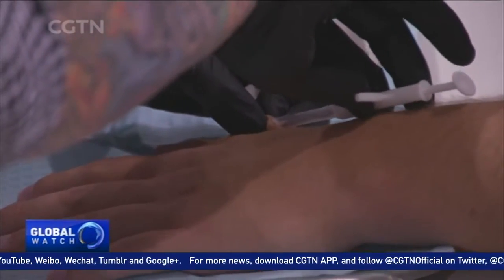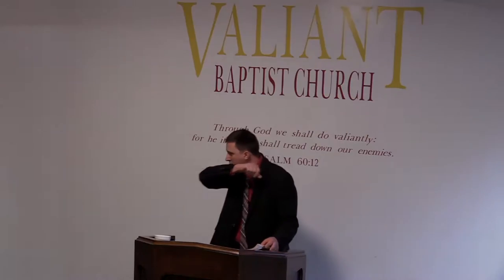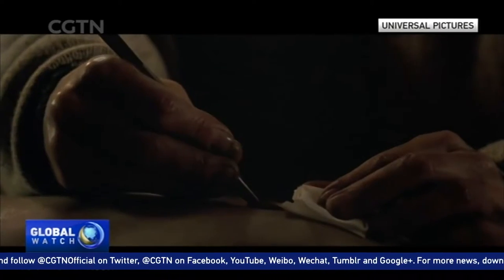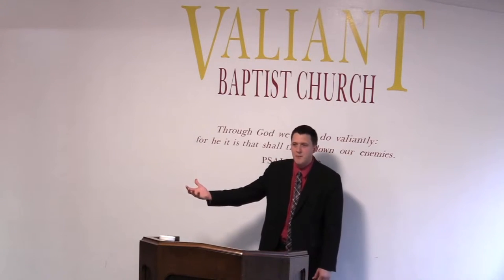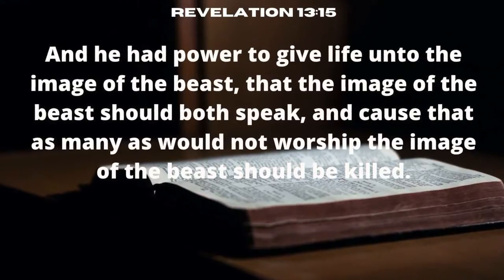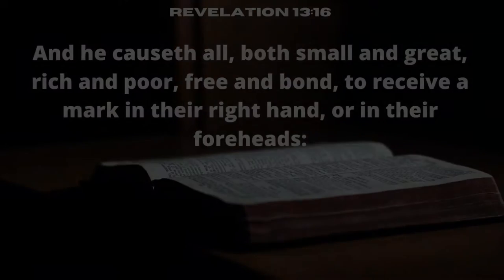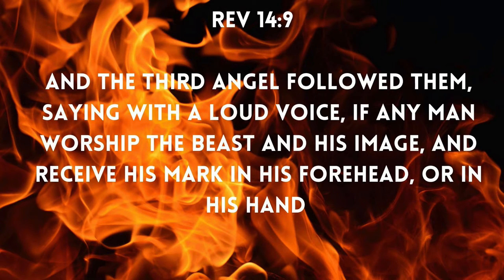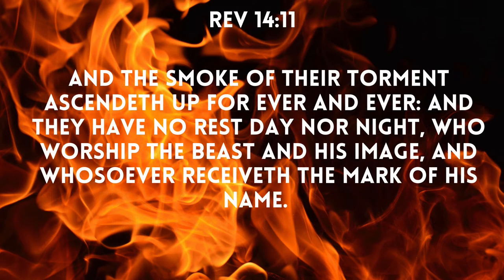ID2020: The Forerunner to the Mark of the Beast | Mandatory Vaccines (short documentary)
Valiant Baptist is a local New Testament Church with a vision of preaching the gospel of our Lord Jesus Christ to every person in Jacksonville, FL. Our church has a desire to transform the city of Jacksonville by the power of God’s word.

Sermon Podcasts - Choose your favorite platform to listen too